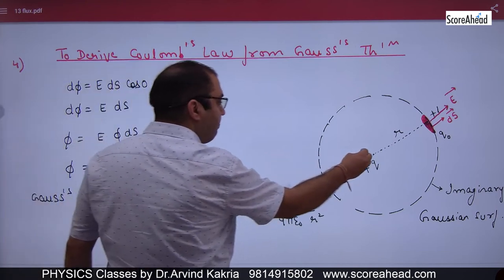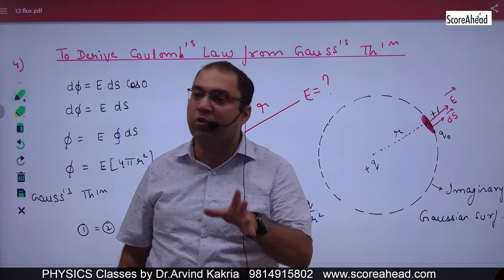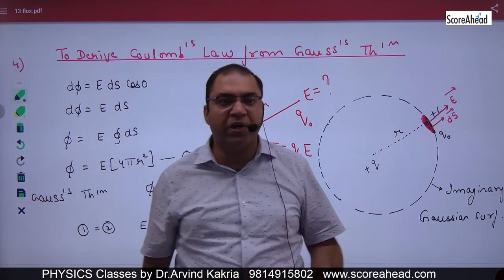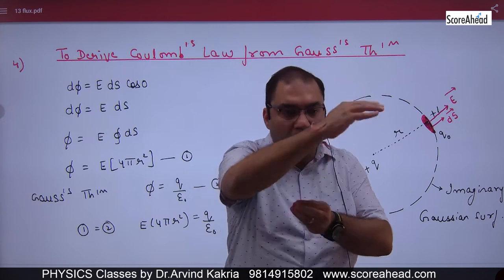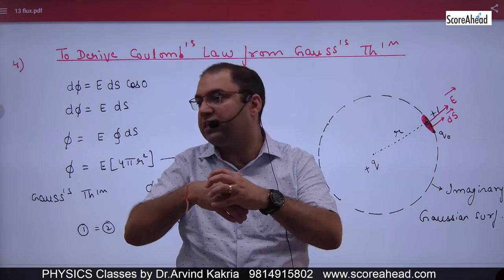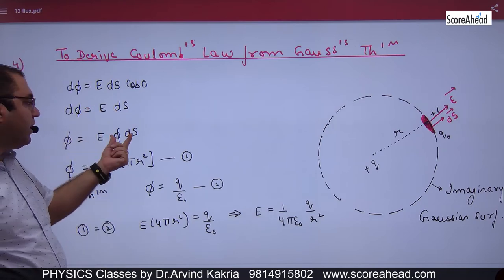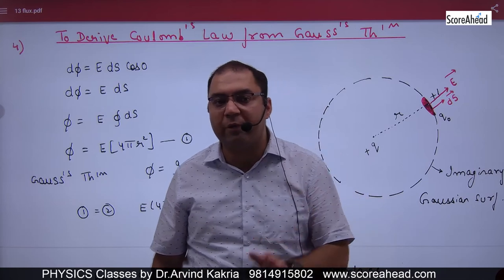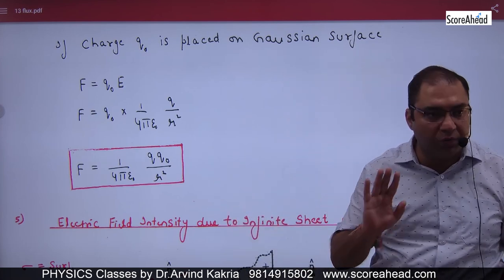22 To Prove Gauss Law from Coulomb's Law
To Prove Gauss Law from Coulomb's Law